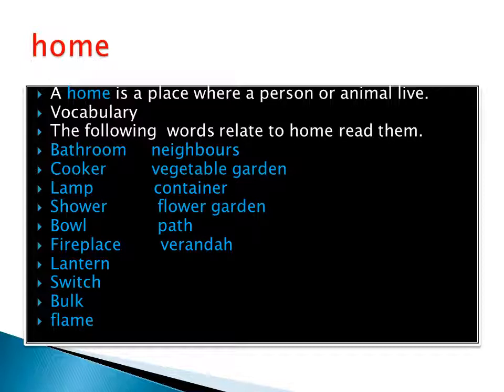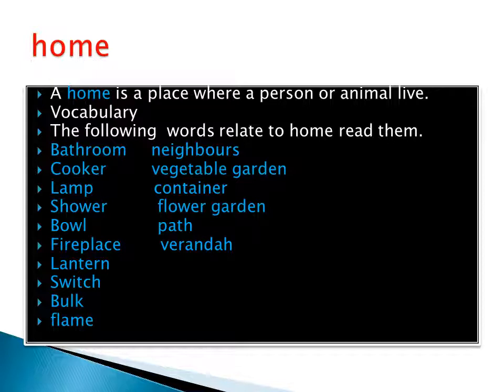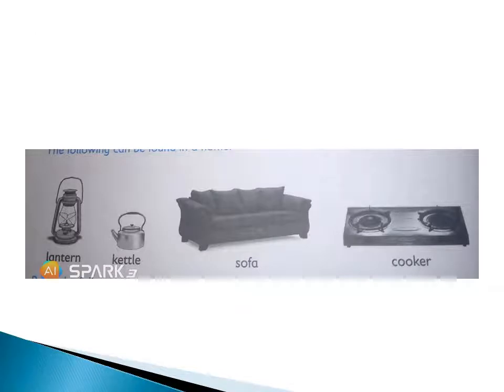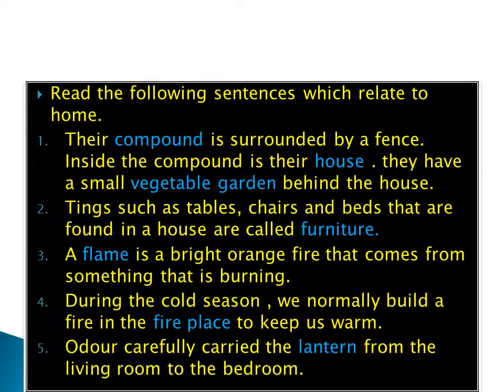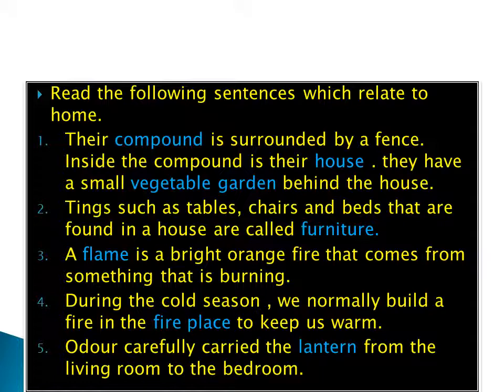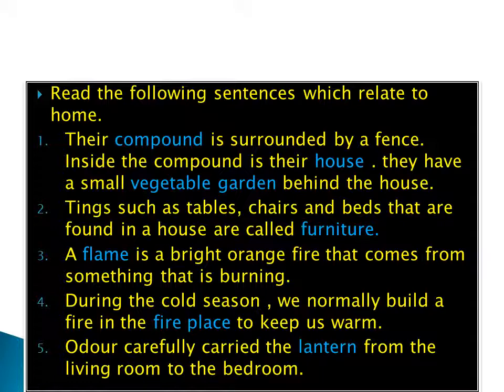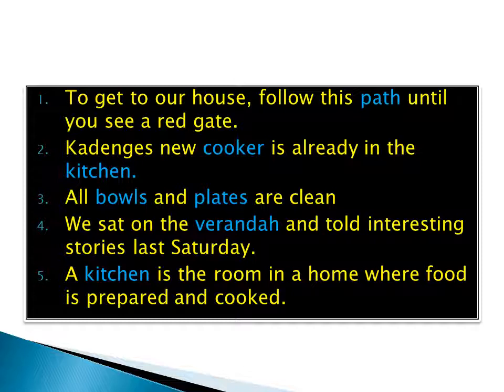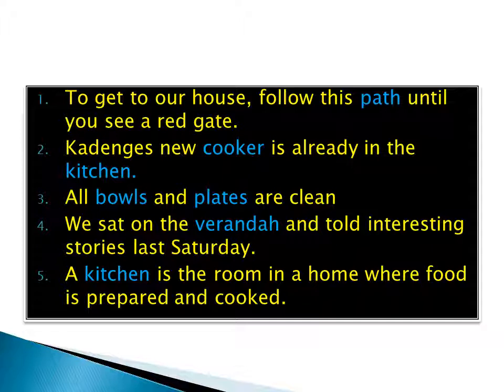English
Vocabularies home